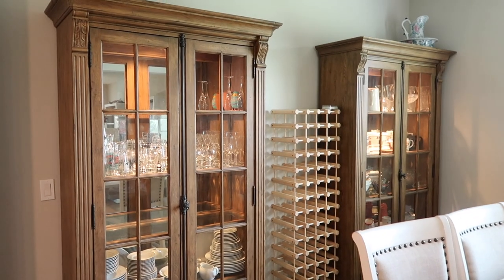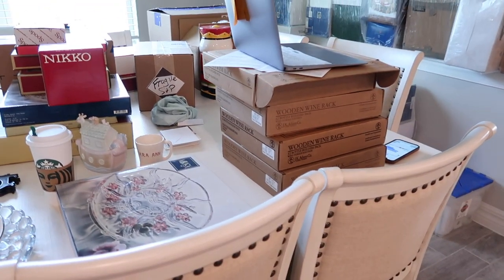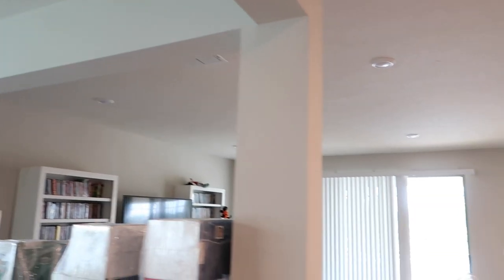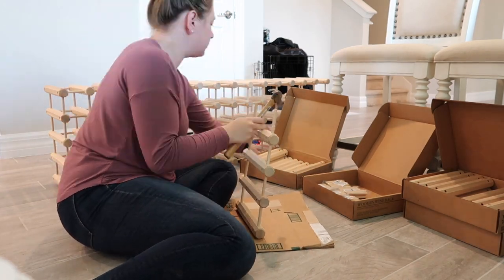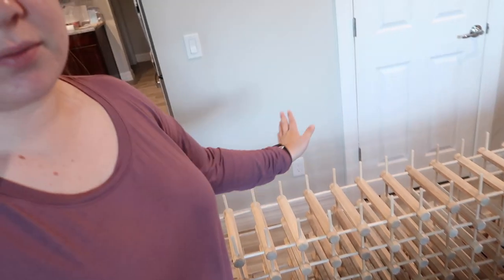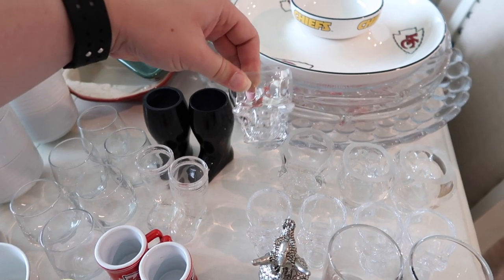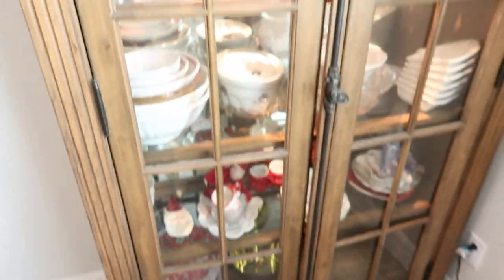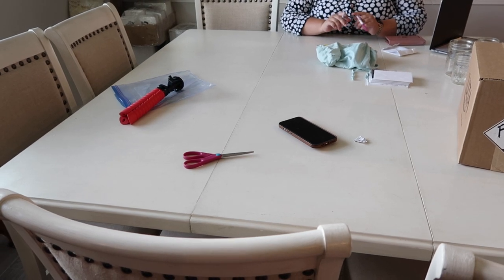Unpacking 3 :: Dining Room China Cabinets & Expanding the Wine Rack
I'm continuing the unpacking portion of my moving series. I have decided not to vlog everything but to share parts of what I've been doing since I returned from Alaska. The truth is that my mom and my sister did a TON of work while I was gone this summer so my job has been really easy. I've been able to tackle three rooms already and I'm so pleased with how everything is turning out.

In this video, I'm working in our dining room. The table was covered in boxes so I unpacked the boxes and filled up the china cabinets. I was able to make everything fit, it's going to be very functional, and I think it's even pretty. I'm very happy!

What I'm less happy with is our wine rack. Mom and I purchased three more kits to expand our modular wine rack, but as I put it together in this video I realized I was short some parts! That was really a frustrating realization and the project is still not done as I'm posting this video. I'll find the proper dowel pins somewhere but so far the manufacturer customer service has been terribly unhelpful. Sigh. It will get done someday.

Overall, though, I'm really impressed with how this room is turning out and I can hardly wait for our first dinner party!